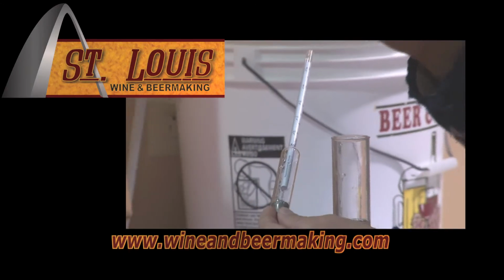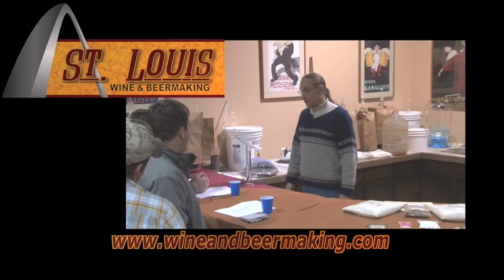10 Using Before and After Hydrometer Readings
Brewster Dave owner of St. Louis Wine & Beermaking, LLC explains the triple scale hydrometer and its usefulness in projecting alcohol content based on the difference between beginning and ending specific gravity.